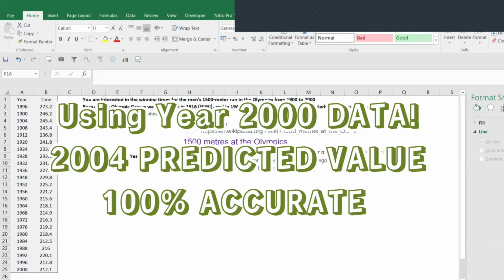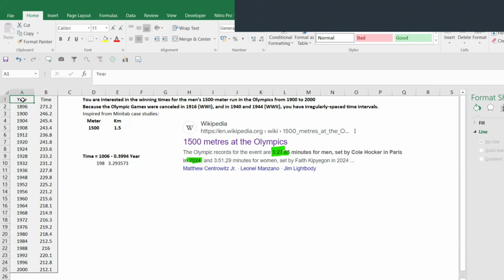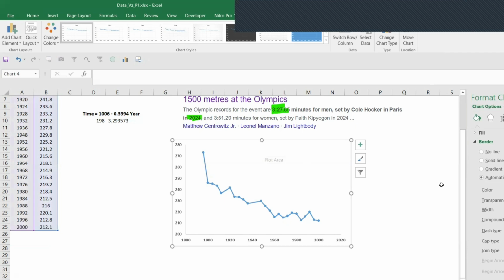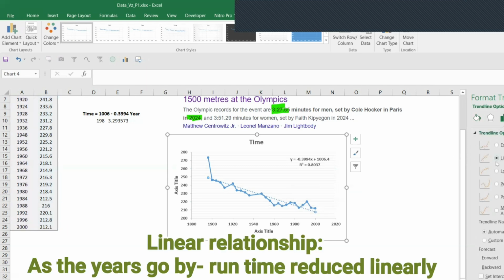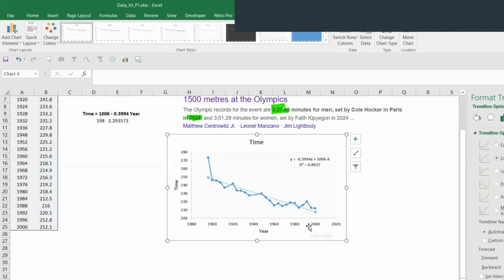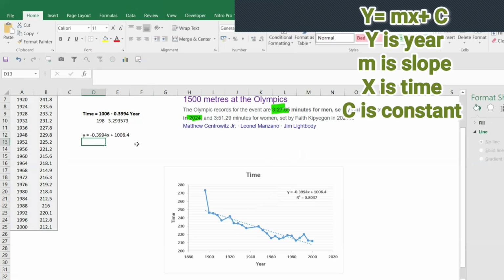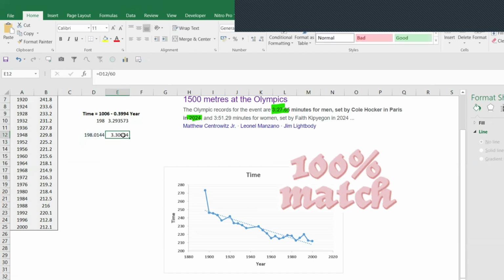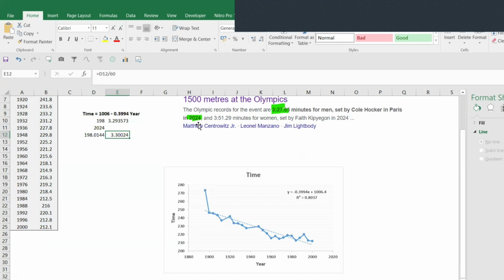Olympics 2024 : using 2000 year data - Predicted accurately 2024 result!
Olympic run 1500m, from 2000 data and we predicted 100 percentage accurate for 2024 !!
Olympics 2024 : using 2000 year data - Predicted accurately 2024 data
You are interested in the winning times for the men's 1500-meter run in the Olympics from 1900 to 2000,Because the Olympic Games were canceled in 1916 (WWI), and in 1940 and 1944 (WWII), you have irregularly-spaced time intervals